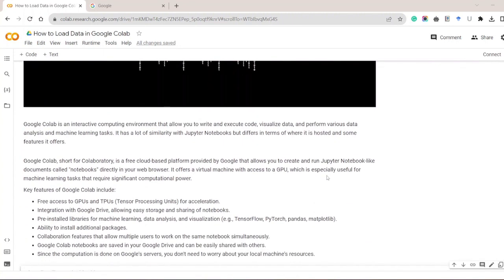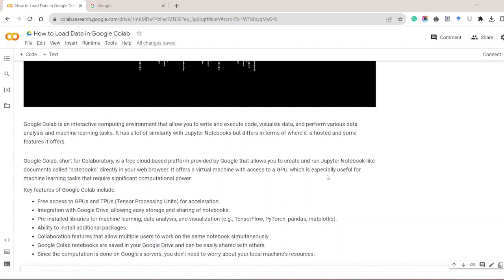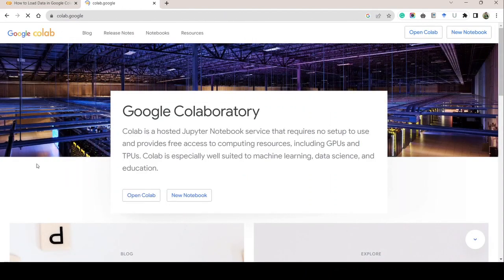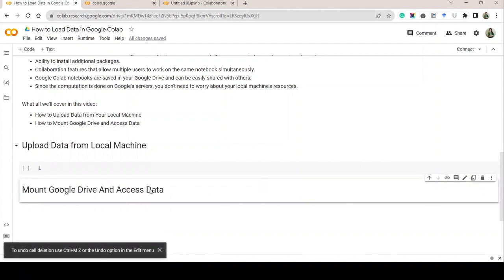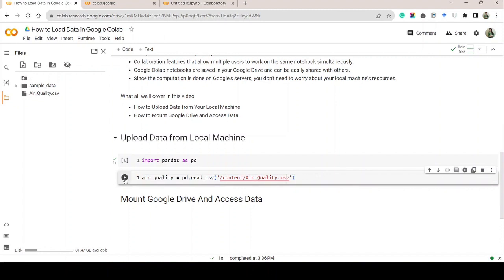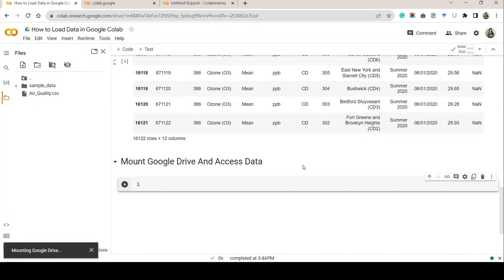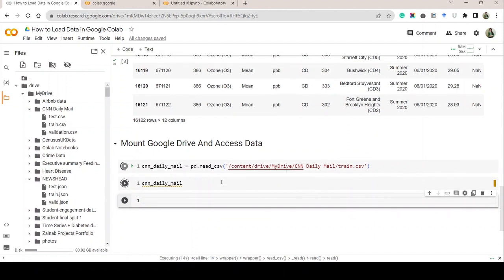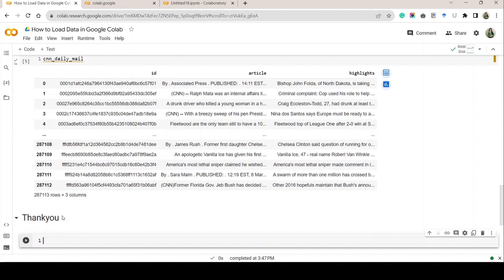How to Use Google Colab for Python and Upload Dataset in Google Colab | Tutorial for Beginner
TrainYourBrain brings you the practical implementation of Python coding in Google Colab with the first step of uploading a dataset in this Colab video.

This Google Colab tutorial for beginners covers uploading data from your local machine and mounting Google Drive for easy access. These techniques will save you time and streamline your data analysis and machine learning projects. Happy coding!

Some queries answered by this video:
- google colab python
- google colab tutorial for beginners
- how to use google colab for python
- how to use google colab
- colab video
- how to upload dataset in google colab
- how to use google colab for machine learning